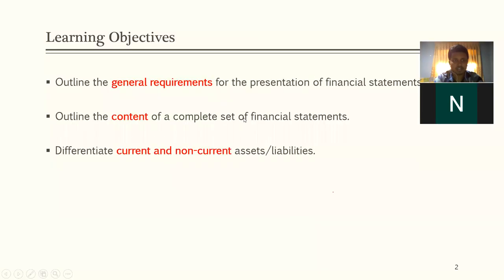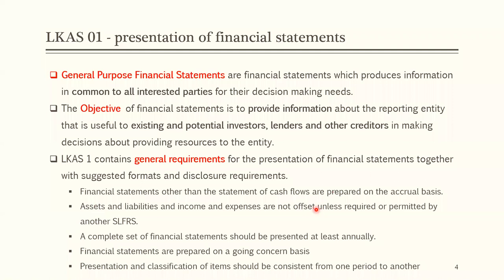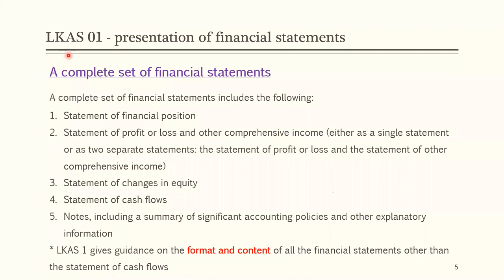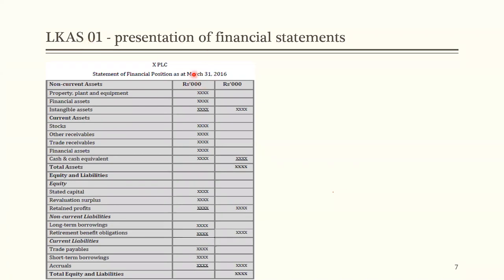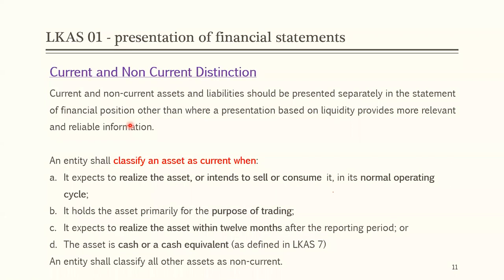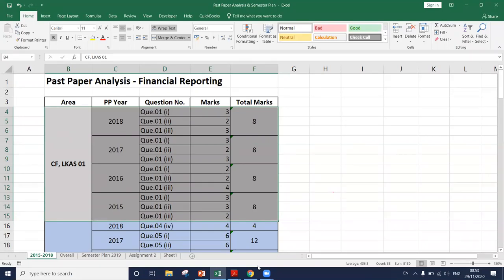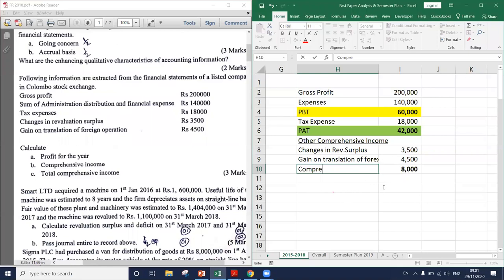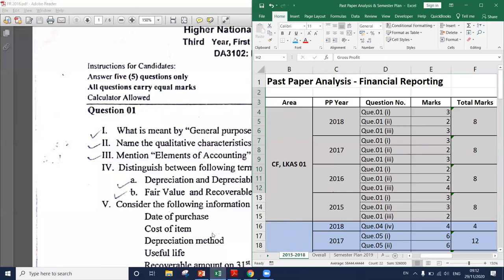LKAS 1 Presentation of Financial Statements (Recap Session)